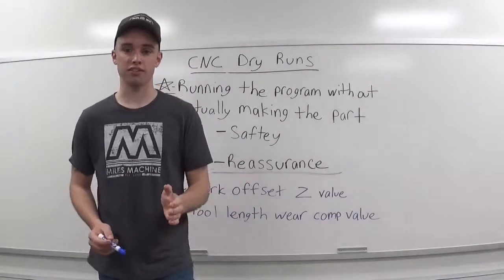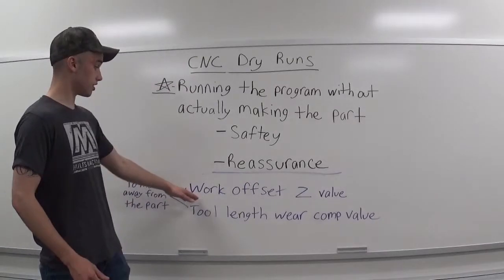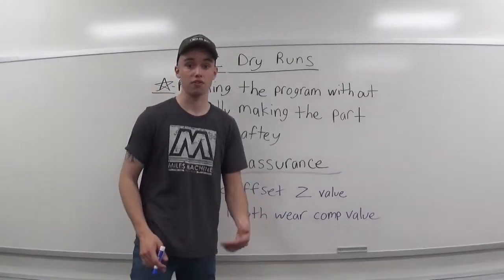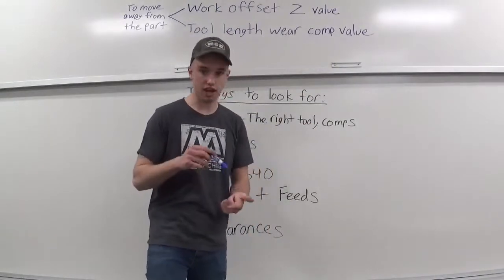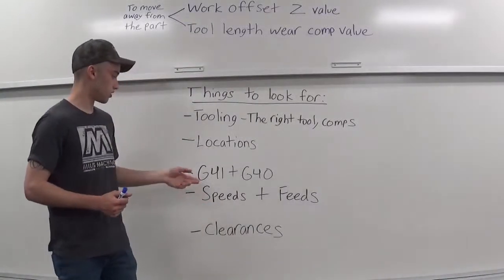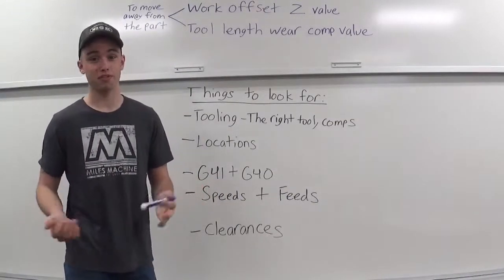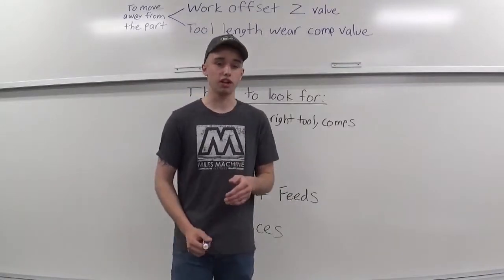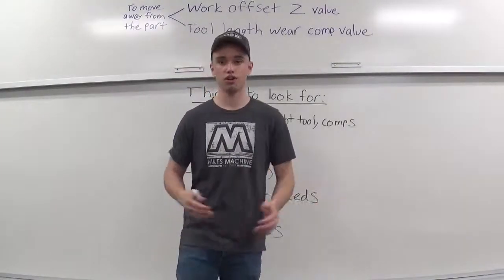CNC DRY RUNS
This lesson covers the proper procedure of a dry run. Dry runs are an essential part of the machining process.